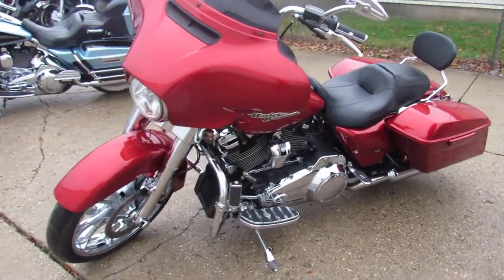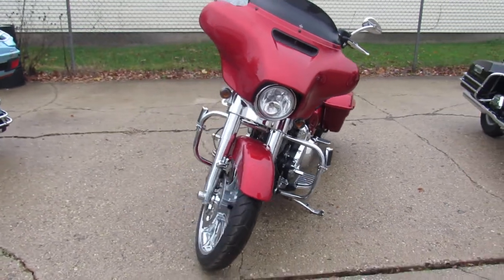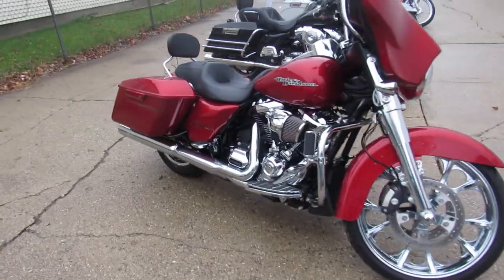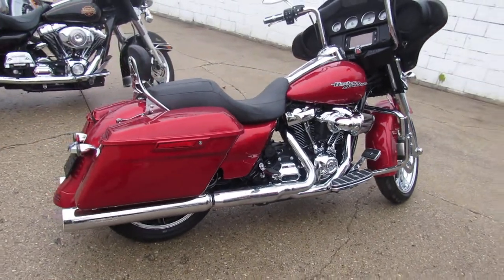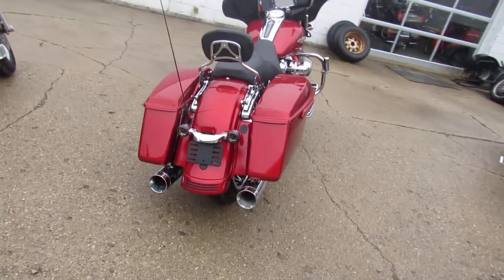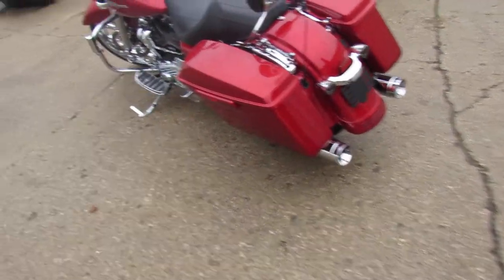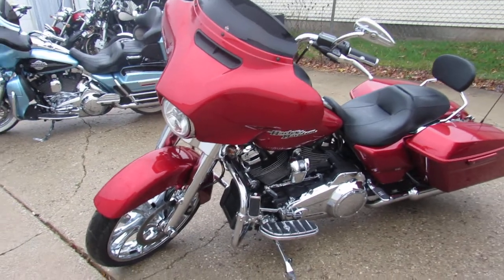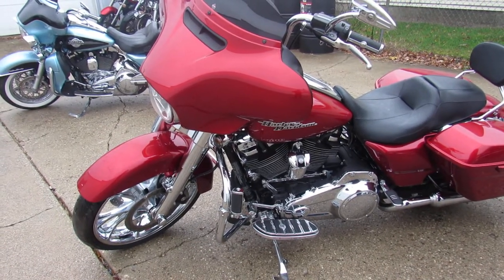2018 HARLEY FLHX U5889